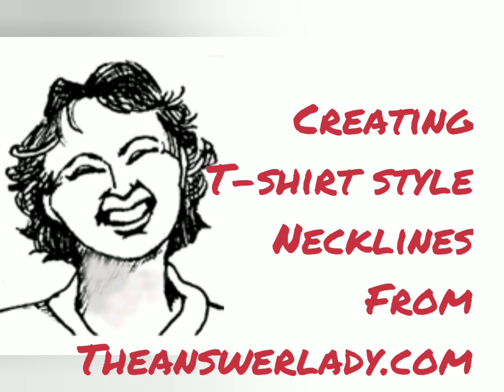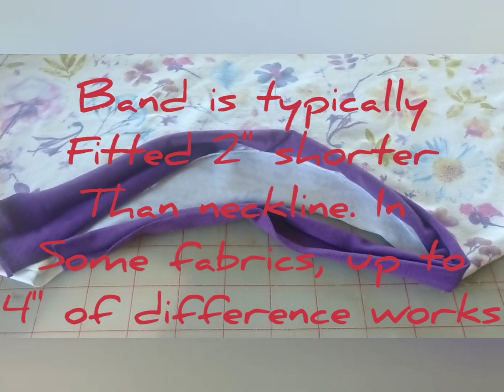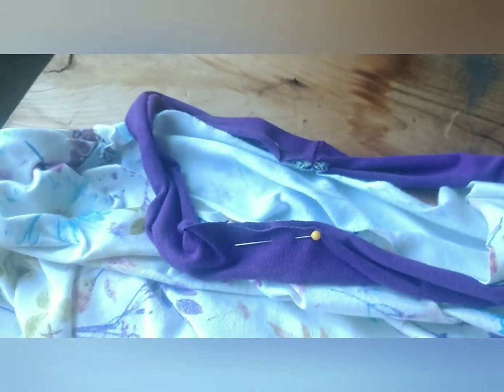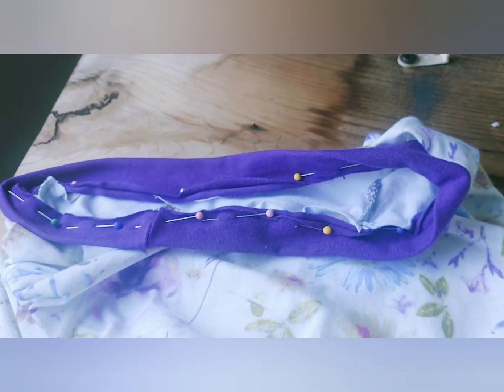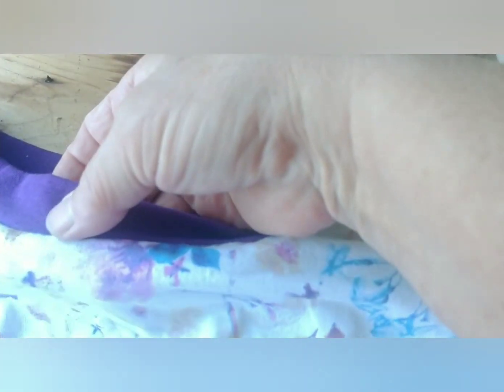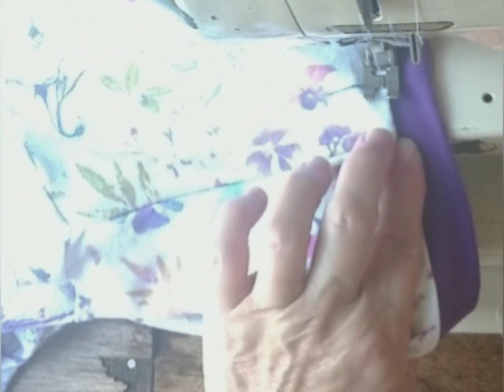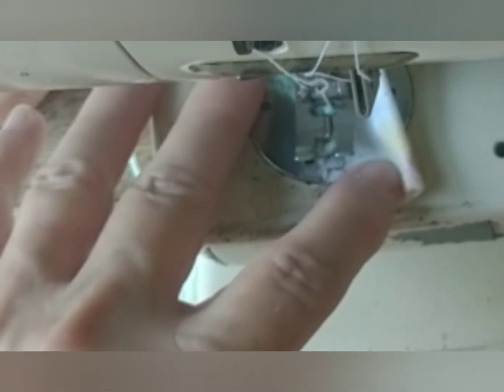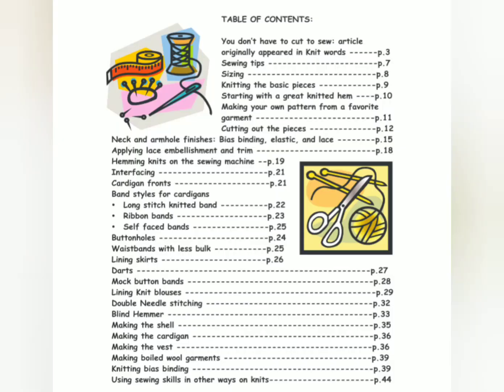Creating T-shirt Style Necklines for Seamstresses and Machine Knitters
This video is for both seamstresses and machine knitters. Learn to use stretchy purchased knit fabric to create nice necklines on woven or knitted garments, including knits produced on your own knitting machine. The general technique is demonstrated first, then the use of it on knits created with a home knitting machine. The ideal neckband fabric has a lycra content. For more about applying your sewing skills to machine knirs, see my book "KNITTING AND SEW ON", available
Other knitting and sewing videos are indexed there, too.